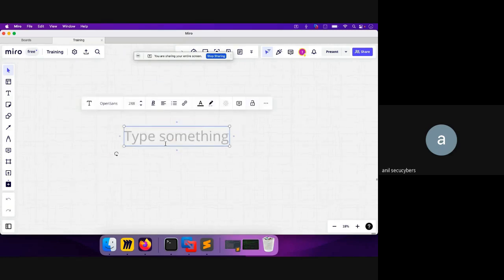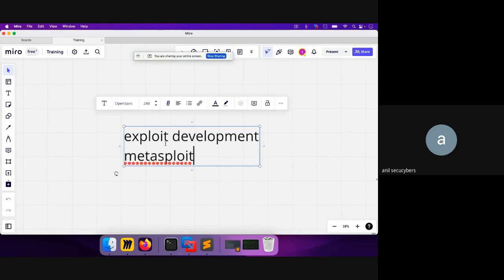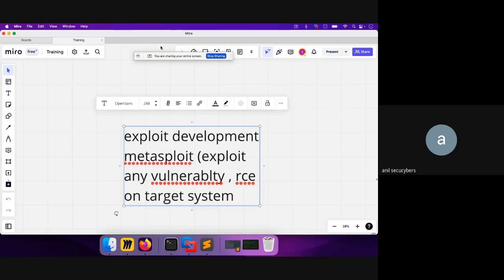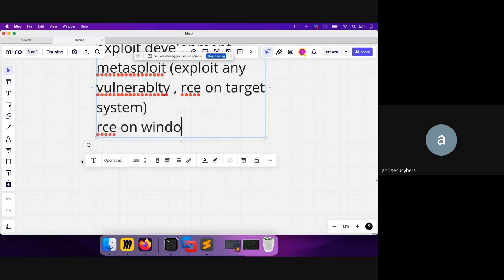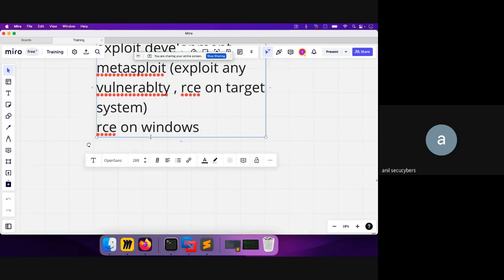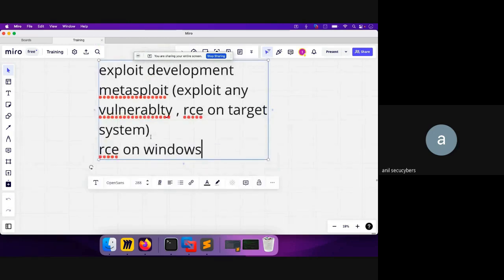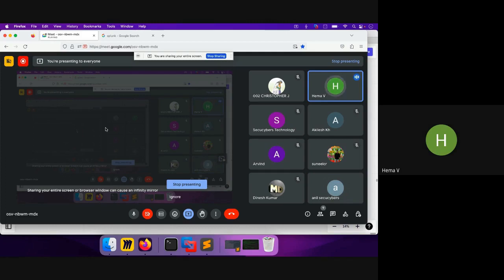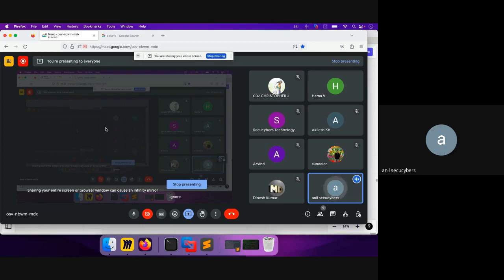Training for SOC team DigitalTrack SecuCybers 2023 07 07 09 01 GMT+5 30 part 1